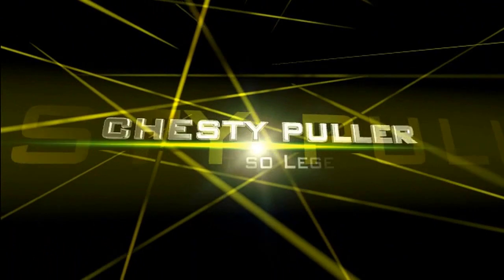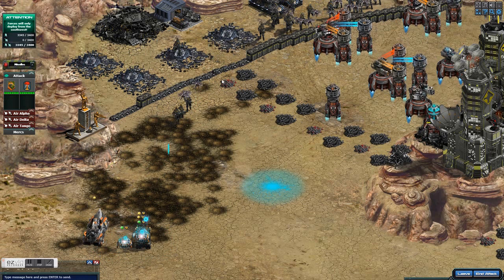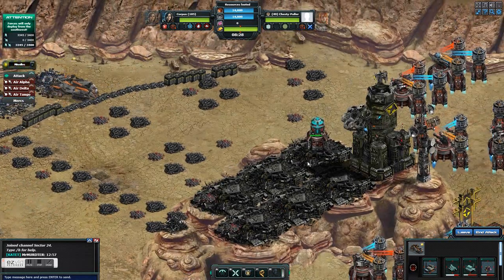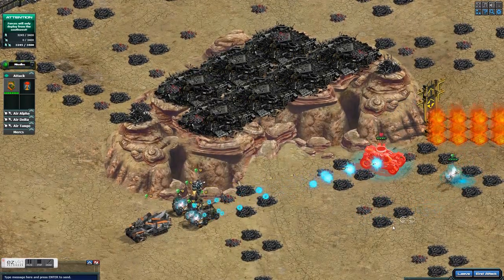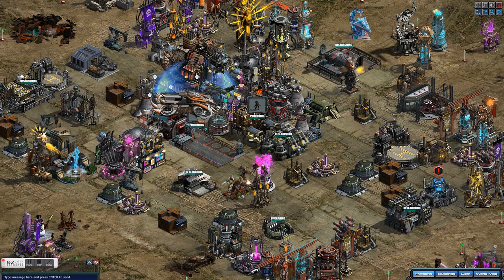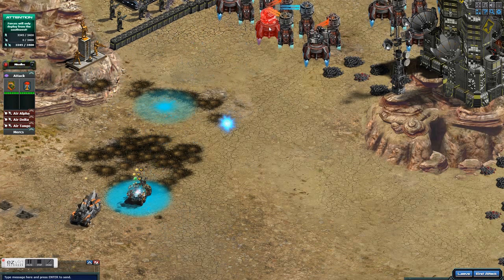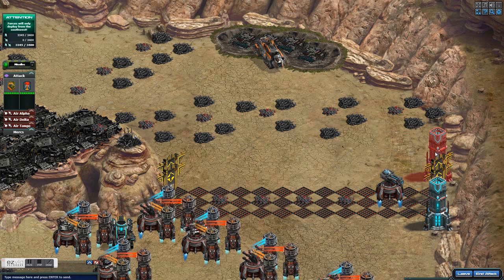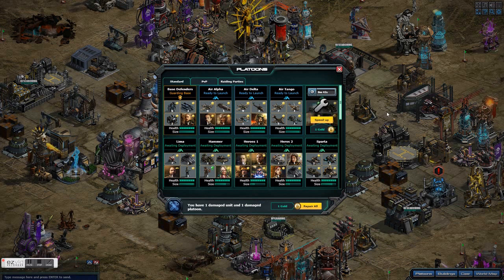Zeus Base Safest Way